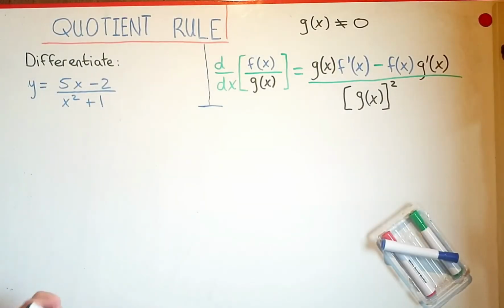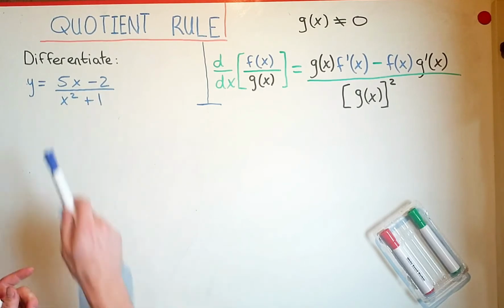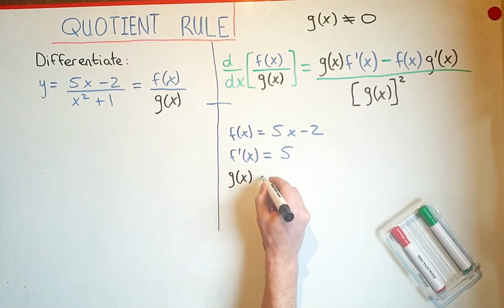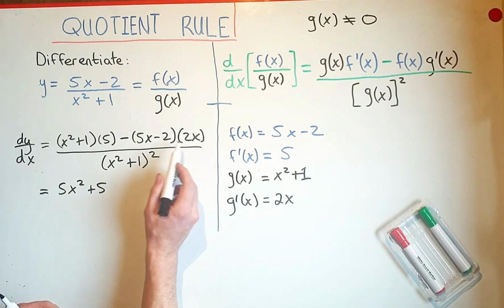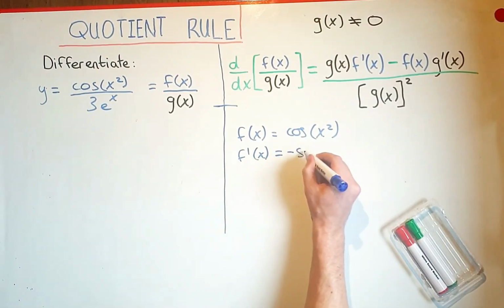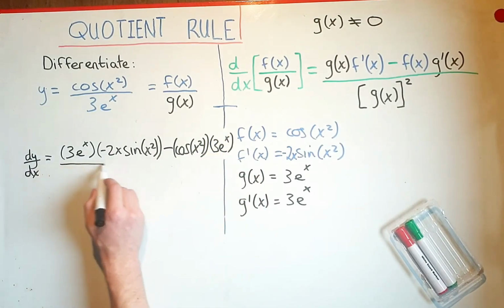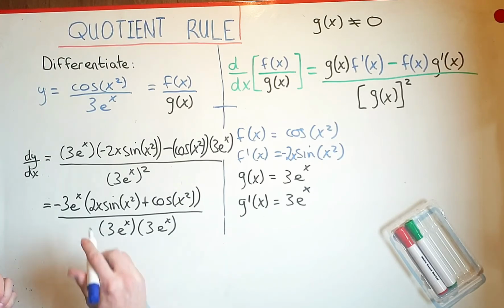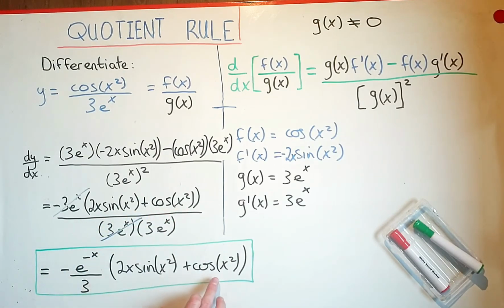Quotient rule differentiation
This is a tutorial video on how to differentiate using the quotient rule. I present various examples and try to clearly explain each step as I go.
 ~ simplyPut